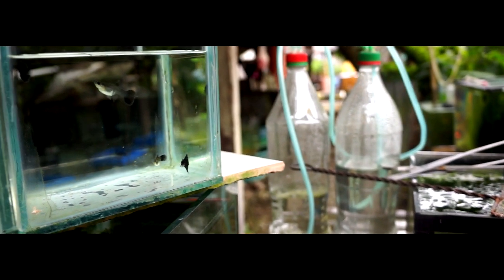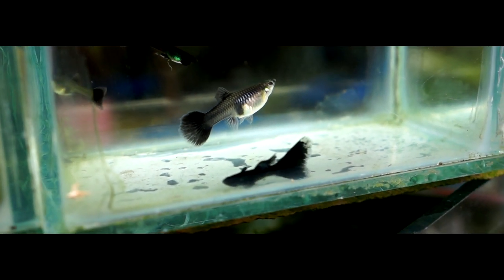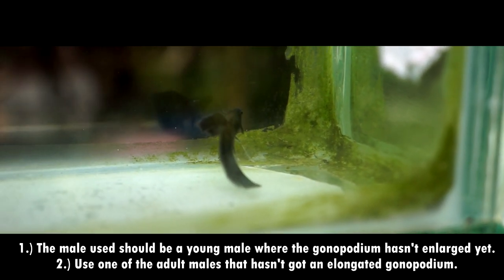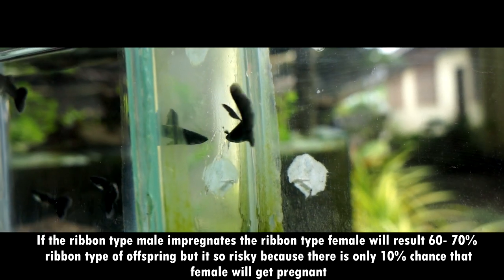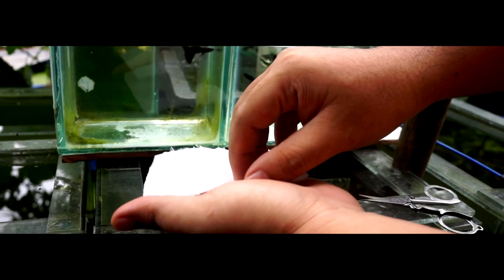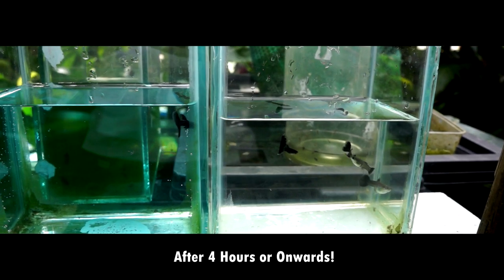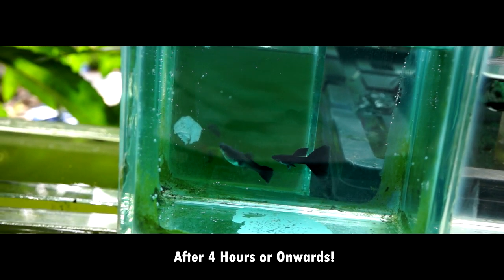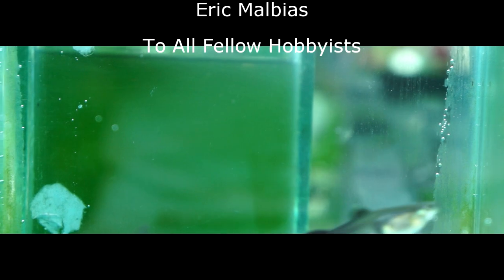Ribbon Guppy Fish Circumcision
On this Video I'm gonna teach you How to Circumcise or Cutting Guppy Fish Ribbon Fin or Gonopodium to Enable Him to Breed to Female Safely 100%!

Lets Talk on Niki App! See you there!!! (My Niki ID 68058210 )

All your Support Will Go To:

- Use for Future Videos Expenses
- Use for Editing Software & other necessities